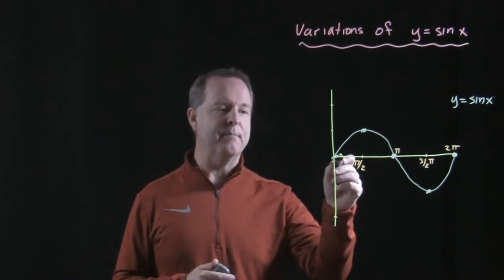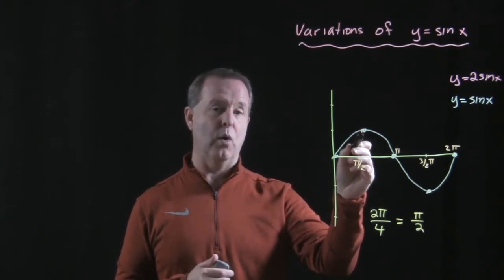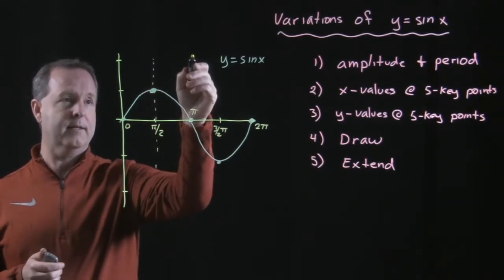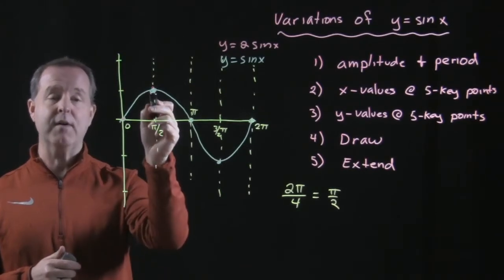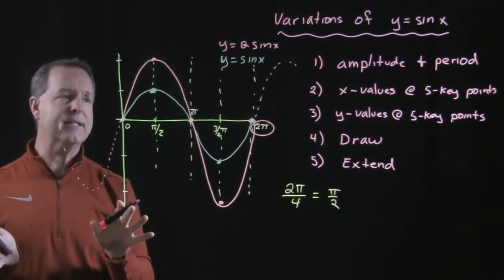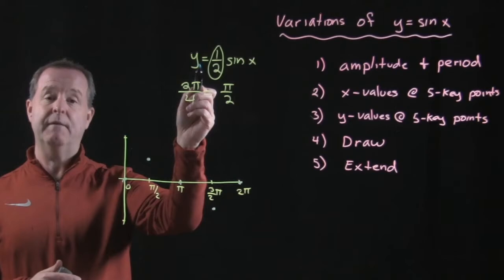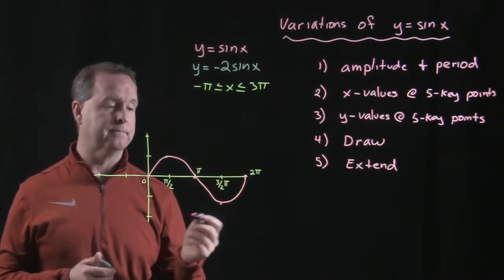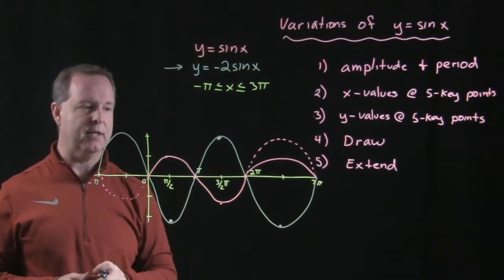Graphing Variations of y = sin x (Part 1)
5.5.2a  Graphs of Sine and Cosine Functions
Trigonometric Functions